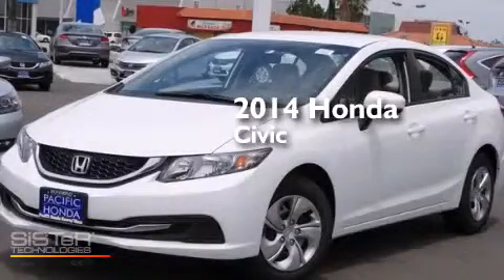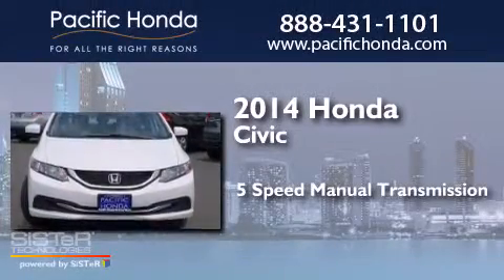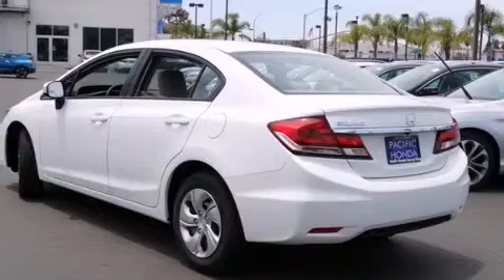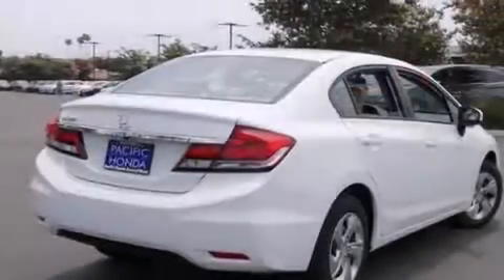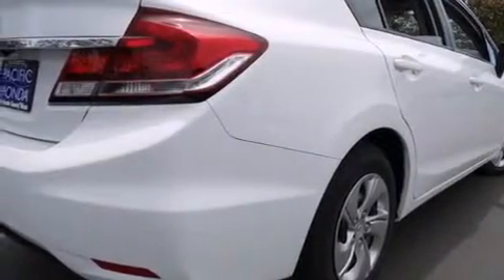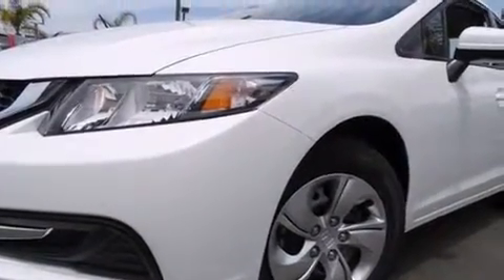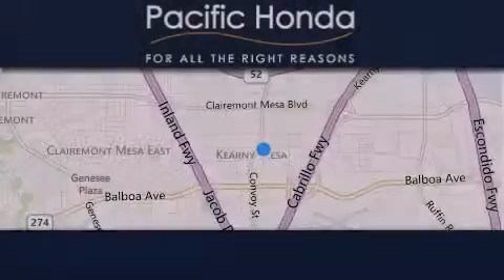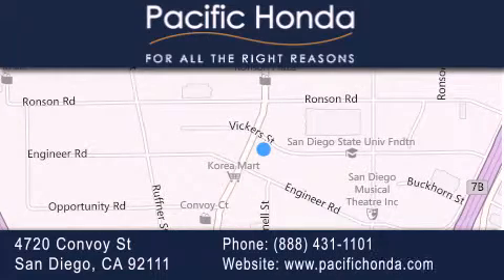2014 Honda Civic San Diego CA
We have been honored to serve the San Diego CA area , we promise that your experience at our dealership will exceed your expectations ! Year : 2014 Make : Honda Model : Civic Engine : 1.8L 4 cyls Trans . : Manual 5-Speed Exterior : Taffeta White Miles : 10 Interior : Be Stock : 142757 Pacific Honda 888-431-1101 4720 Convoy Street San Diego , CA 92111